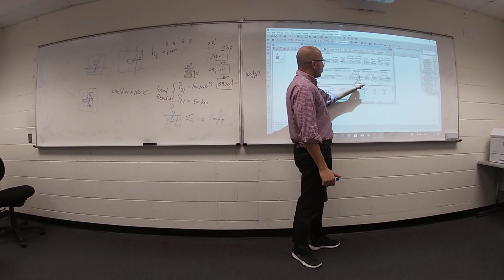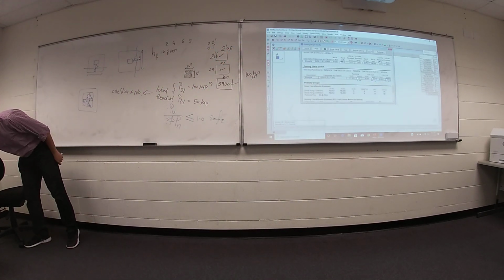Concrete Module 9_9